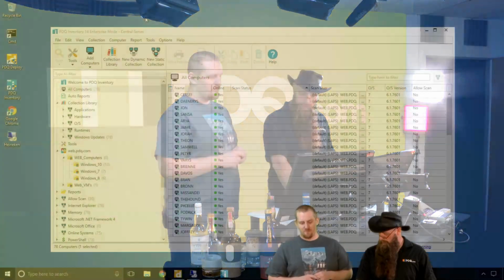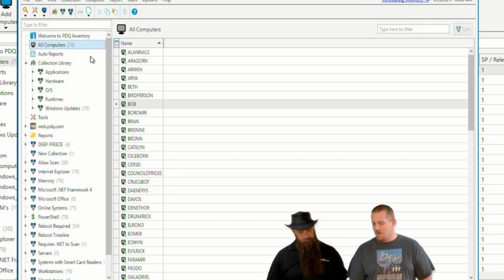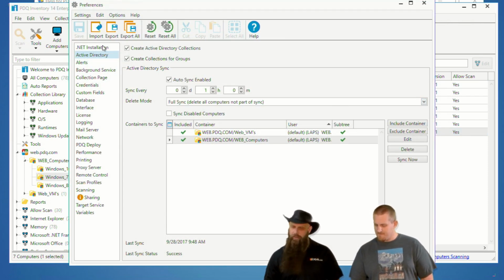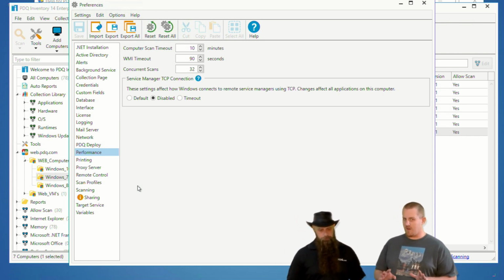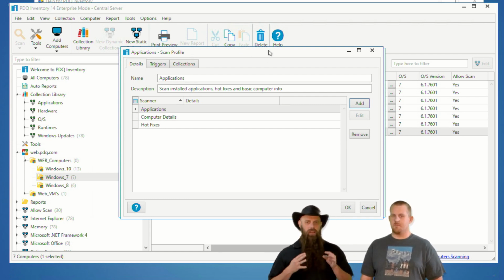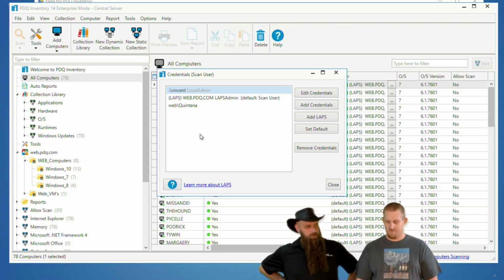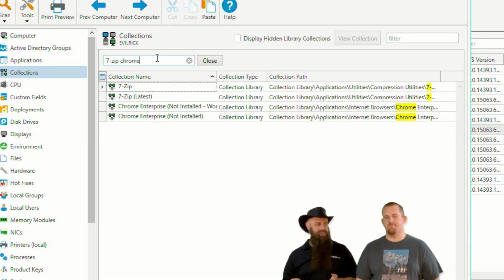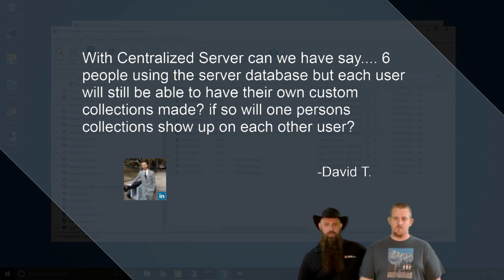PDQ Live! : Introducing Inventory 14